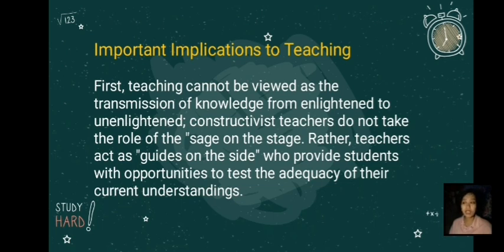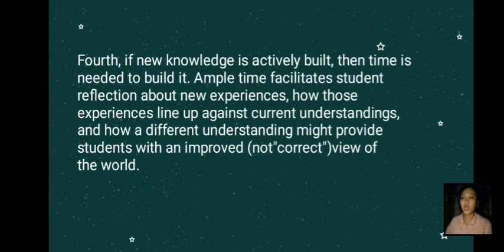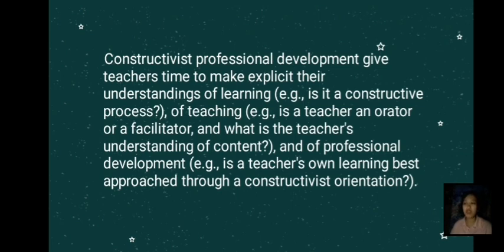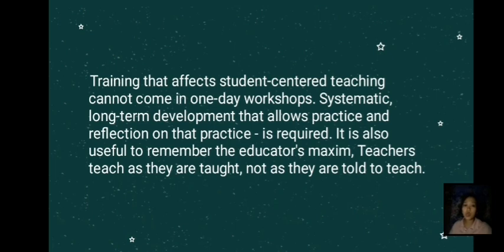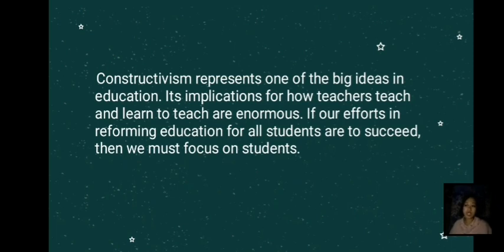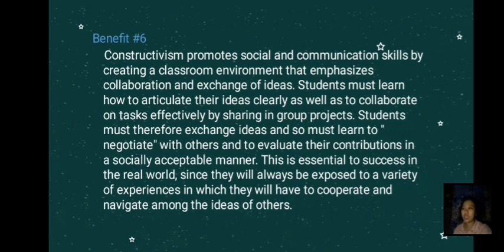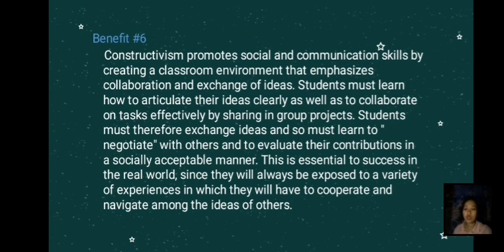Lesson 3 - Part 1 (OLLAGUE)